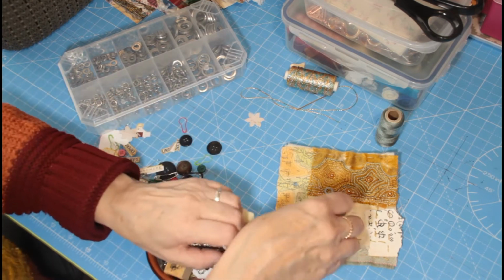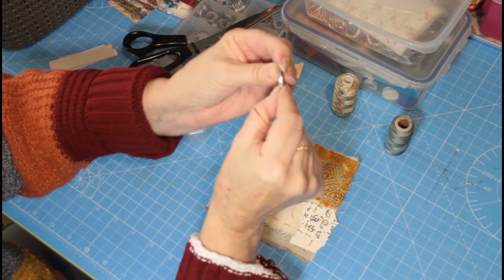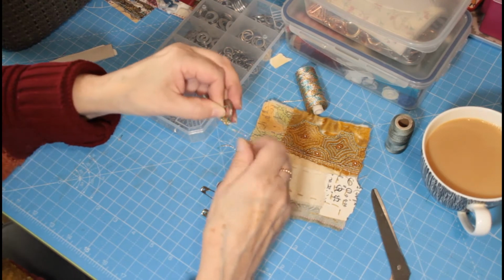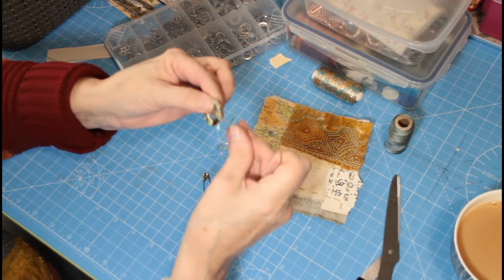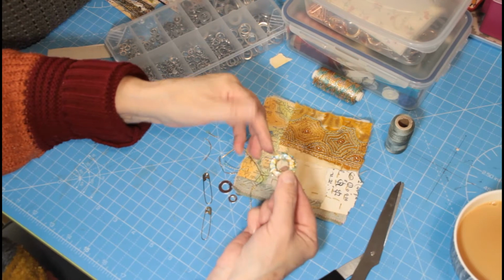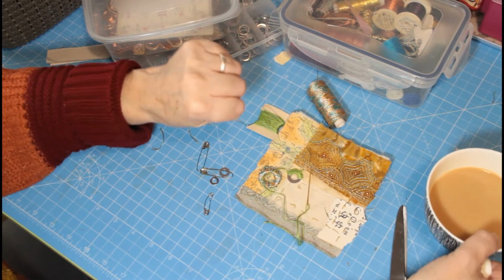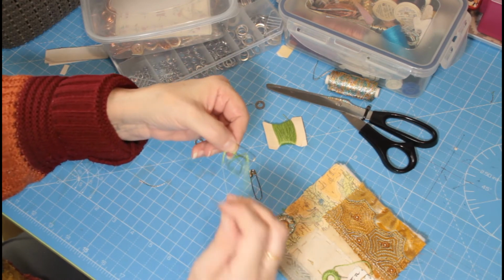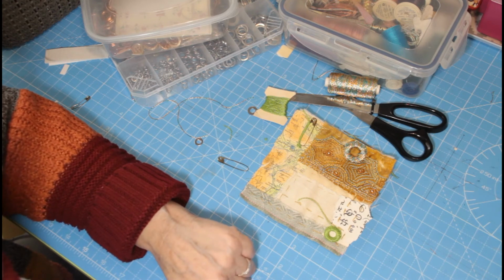Tuesday Sew In - Stitching Around Washers and Safety Pins - With A Bit Of Chat Thrown In.